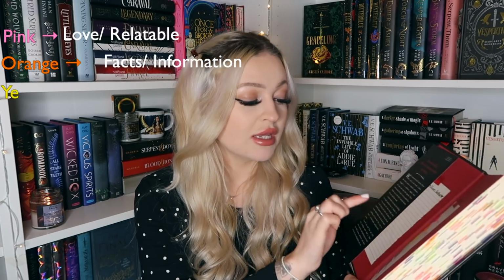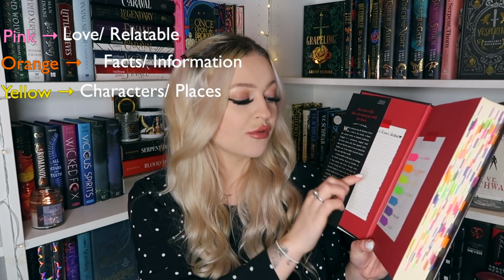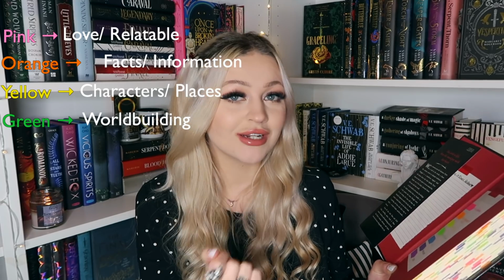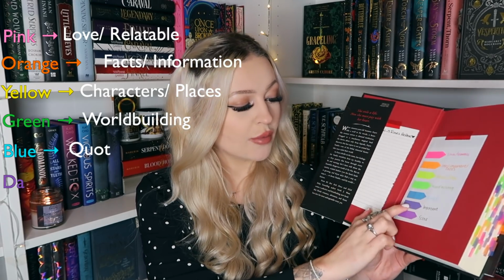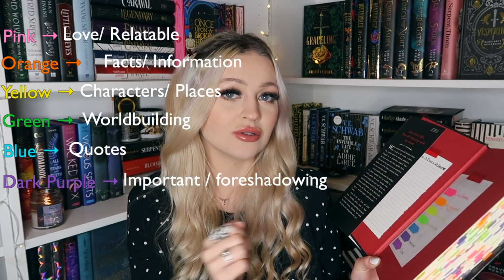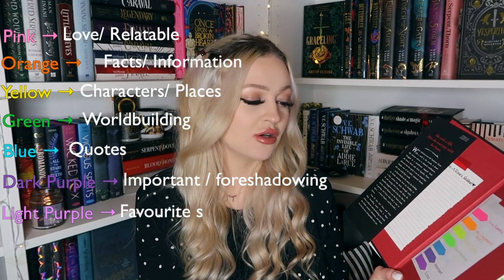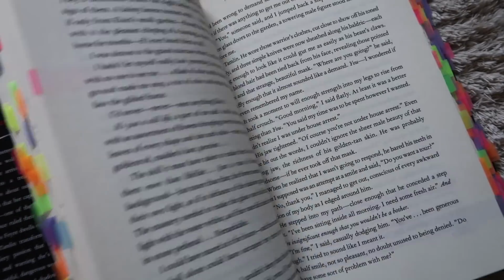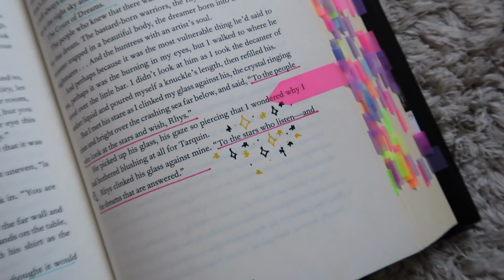HOW I ANNOTATE MY BOOKS ♡ my annotating system + tips for beginners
♡ open me ♡

Hello friends! So here is one of my most *highly* requested videos; How I Annotate My Books! I talk about my personal annotating system-what each sticky tab means, what I use to annotate, tips & advice if you want to start tabbing/annotating, flip through/reading some of my annotations and explaining them and more!

▶ AMAZON WISHLIST

~ (SuperMoon Patrons listed  As of January 1st  2021)~